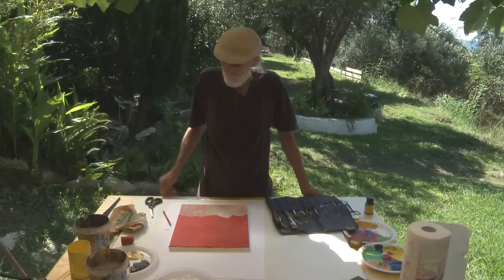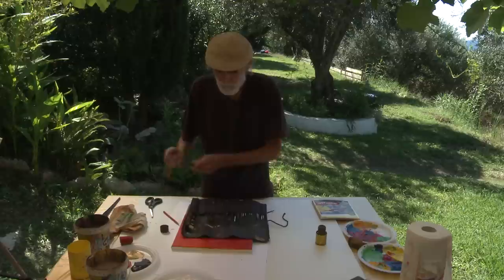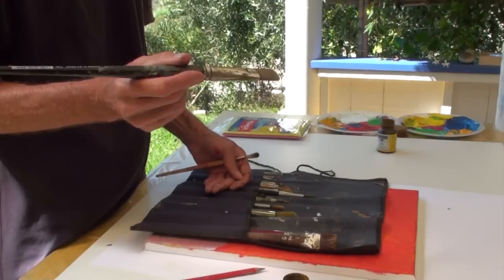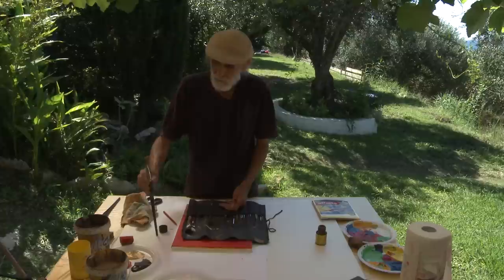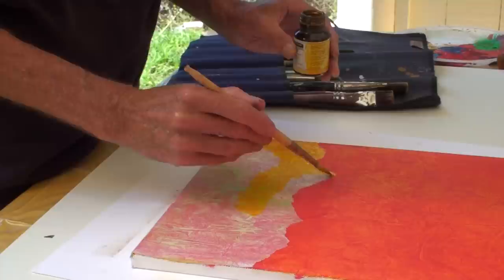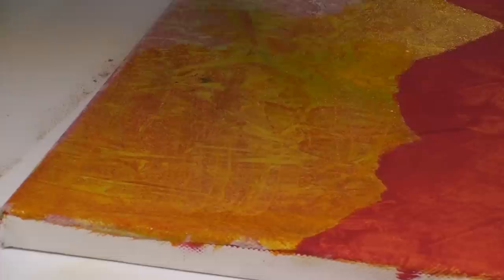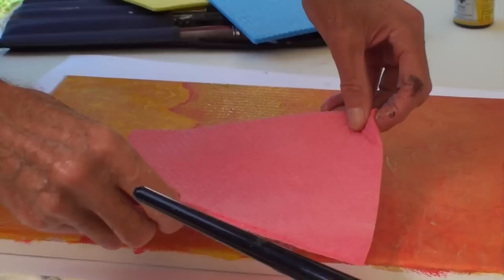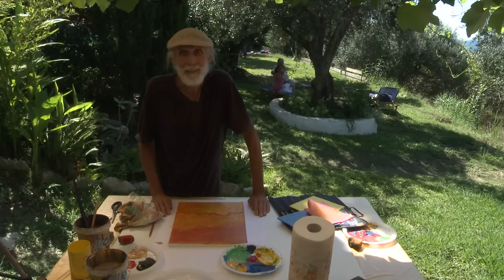Painting with Shivananda session 4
Ink, Brushes, Household Paper, Household Sponges